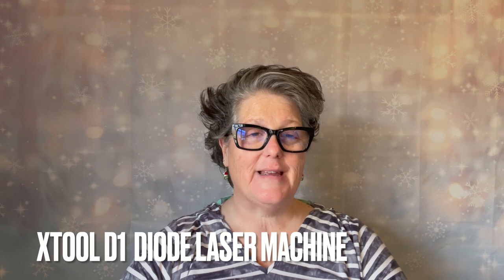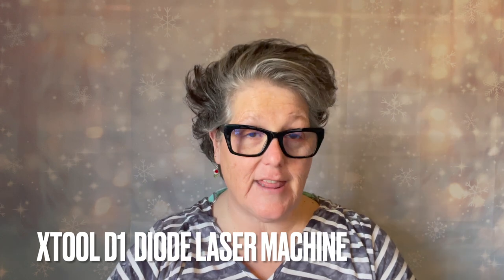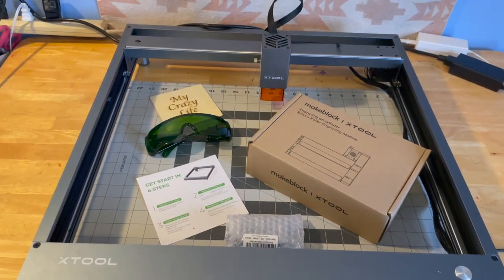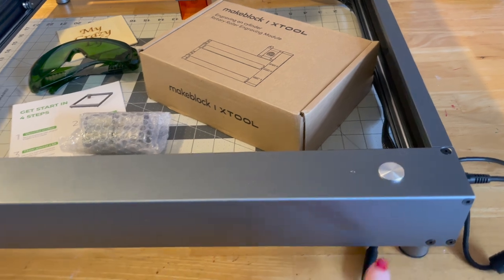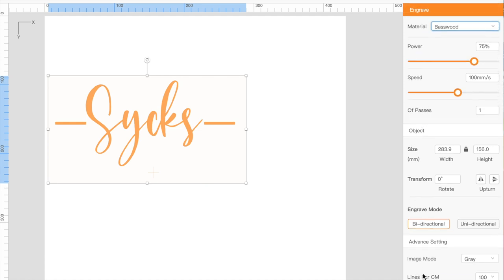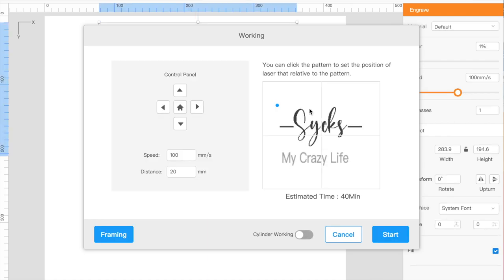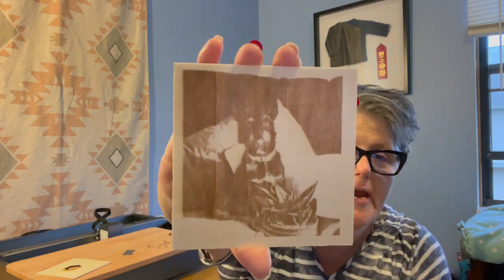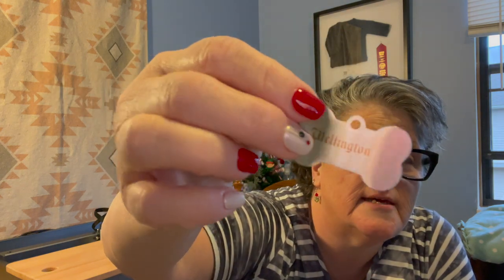XTool D1 Review and Unboxing